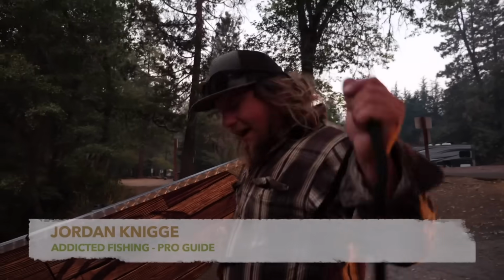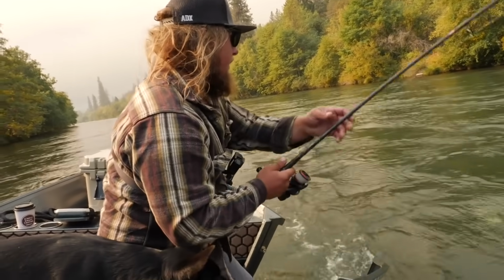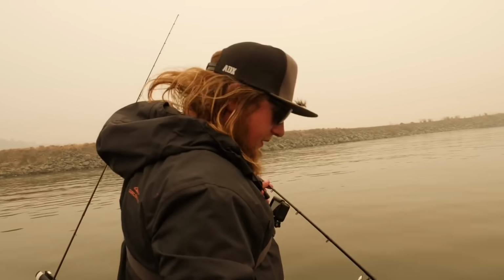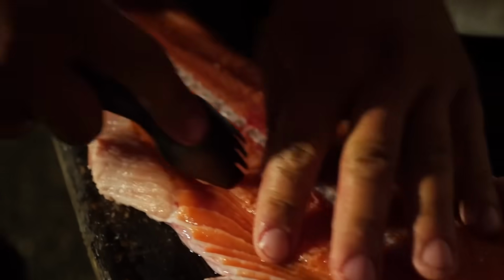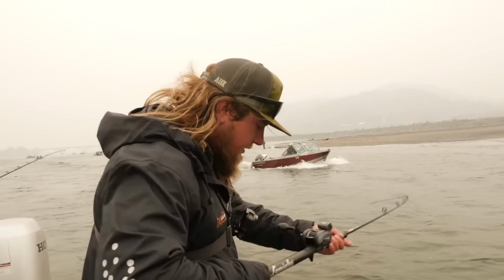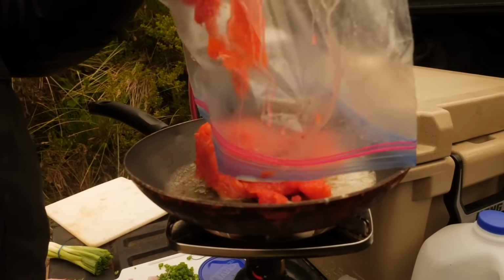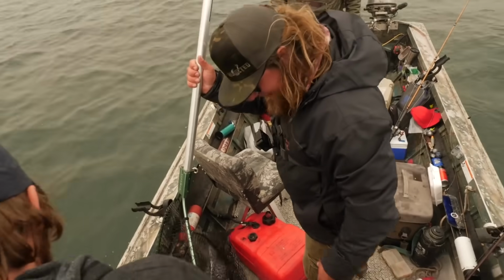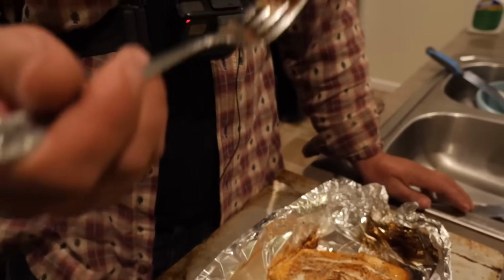MONSTER King Salmon Fishing! Into The FIRES, The Official Movie.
Oregon and Washington wildfires decimated the PNW last year! The fires were bad, the air quality was bad, and were praying it doesn't happen again this year. Last year we spent some time driving down through the fires and smoke in search of MONSTER King salmon as well as chrome wild steelhead. Join Jordan in this movie as we take you on an adventure with us salmon fishing, steelhead fishing, camping, doing catch and cooks and so much more! We hope you like it and if you do, please smash the thumbs up button. See you on the river!

We LOVE gifts from our fans. If you want to send us something in the mail drop it to the address below. We might feature it. Thank You! 🙌

Addicted Fishing
7509 South 5th St.

STAY ADDICTED! 🤘🎣